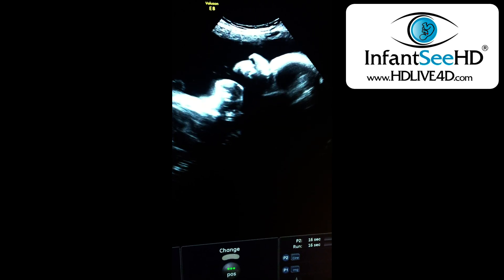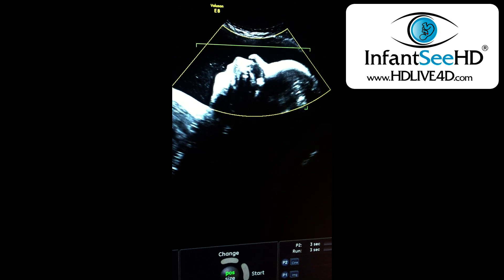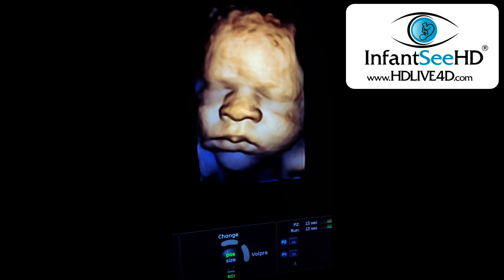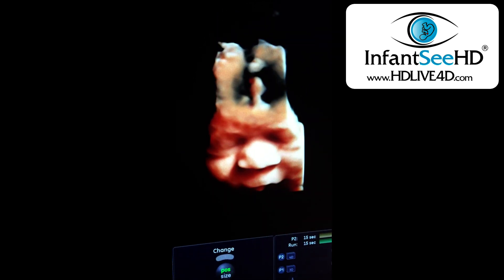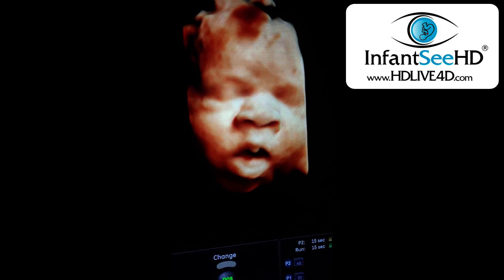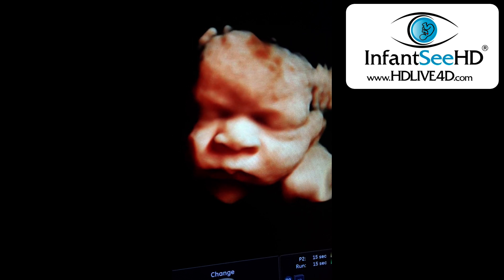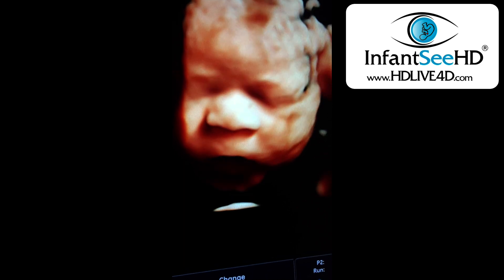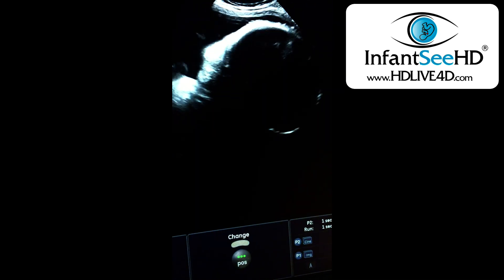SEE THE DIFFERENCE WITH INFANTSEEHD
Hi everyone,
Everyday people ask us what makes our ultrasounds so unique, here is a quick video clip demonstrated by Maria :) Enjoy